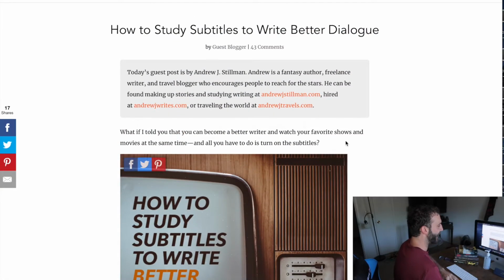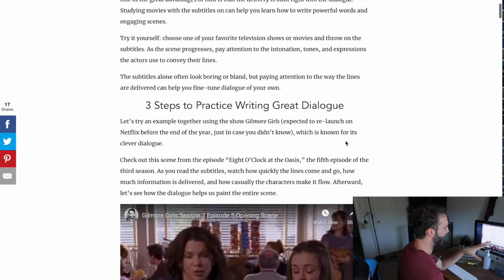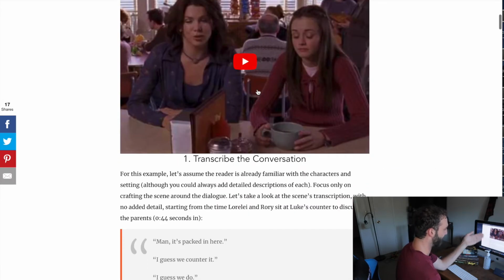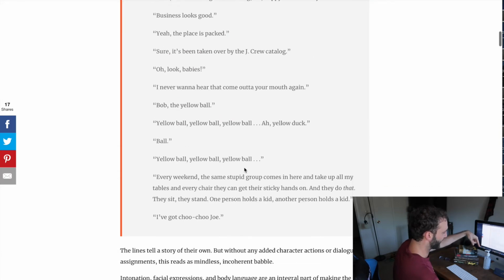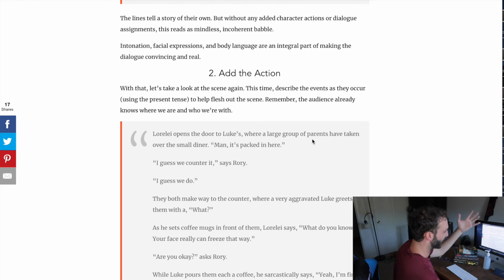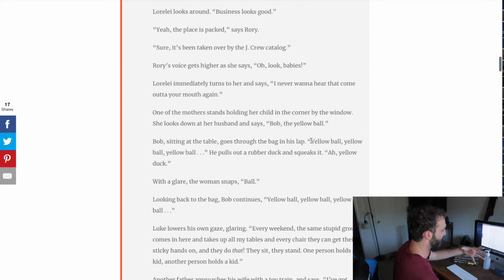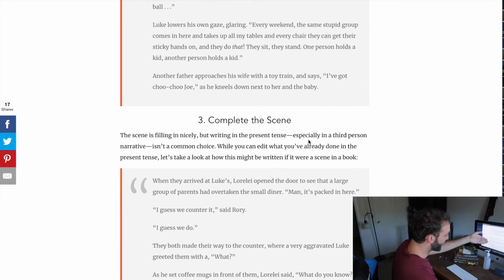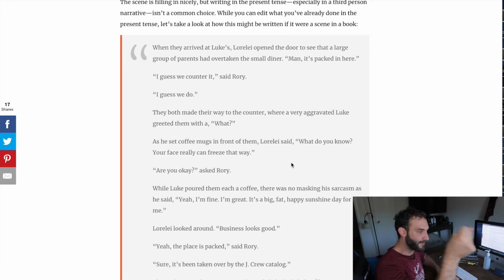5 Killer Tips on How to Slay Your Dialogue Execution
0:00 Opening thoughts
1:23 Overview of dialogue use
2:28 Tip 1
3:31 Tip 2
4:49 Tip 3
6:17 Tip 4 (My favorite)
7:56 Discussing Today’s Exercise
11:55 Tip 5 (A bonus tip for the editing stage)
12:44 Closing thoughts

Don’t let conversations between your characters scare you away from taking place in National Novel Writing Month this year! Here’s a few killer dialoguetips for writers who struggle to fill space between quotation marks. In 10 days, it’s time to getwriteonin to NaNoWriMo20. Good luck!

"Dialogue is about so much more than simply the words that occupy the space between the quotation marks."

Let’s hang out! If you want more personal content and more about my day-to-day life, check out my personal YouTube channel

You can also feast your eyes upon the write-up of this post over

Let’s Connect!